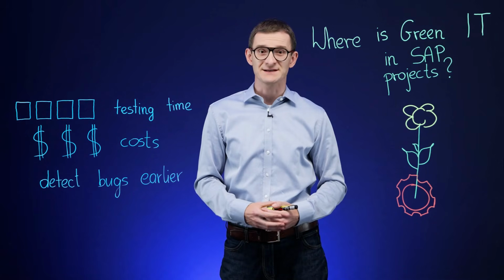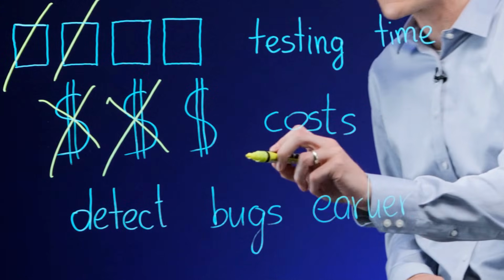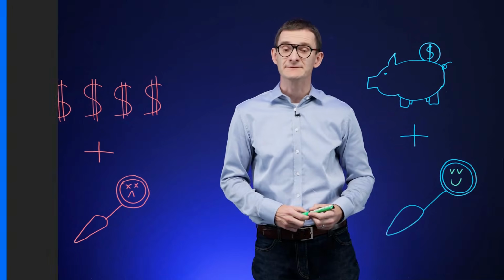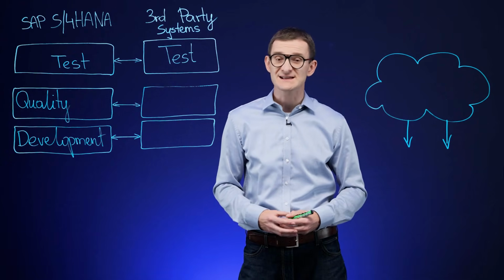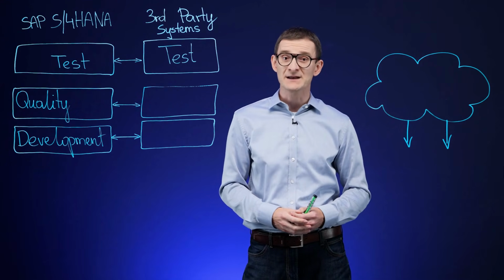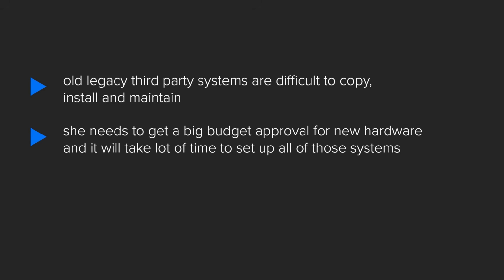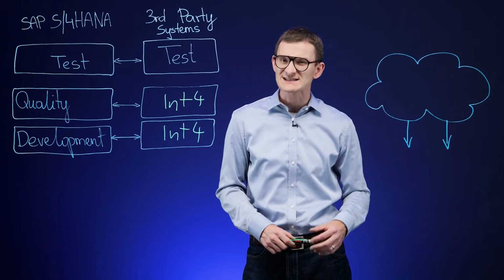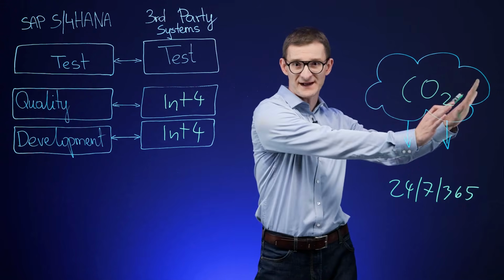Why does 3rd party system simulation make projects Sustainable?